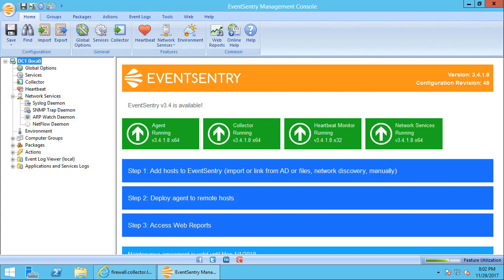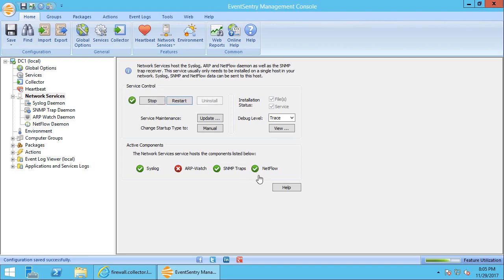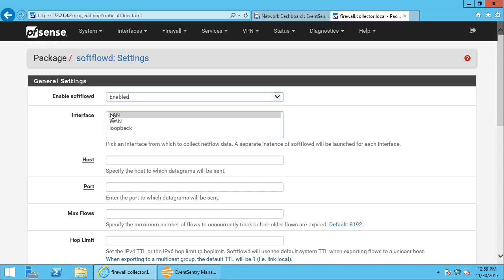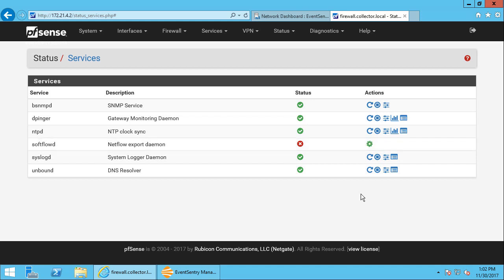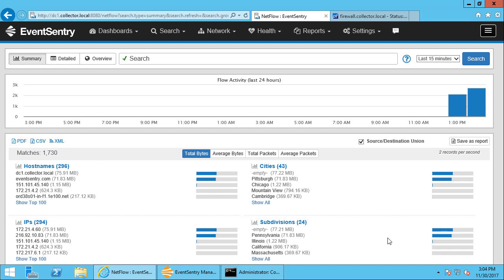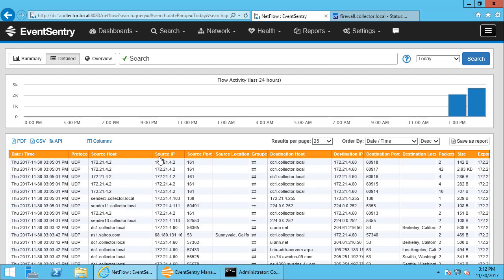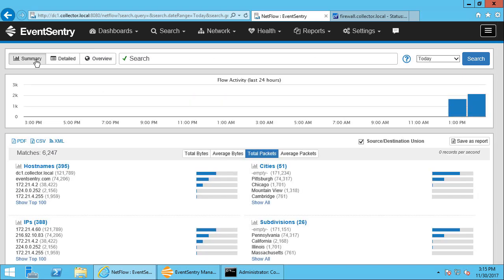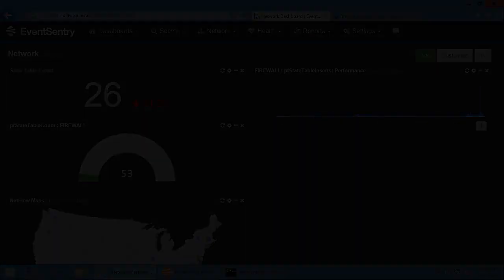Collecting NetFlow data from pfSense 3.4 with EventSentry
Capturing NetFlow data from a pfSense 3.4 firewall using EventSentry's NetFlow component.